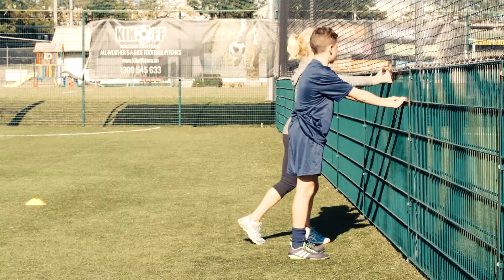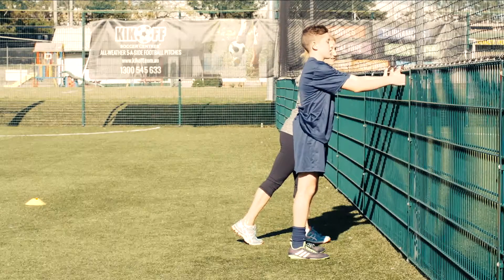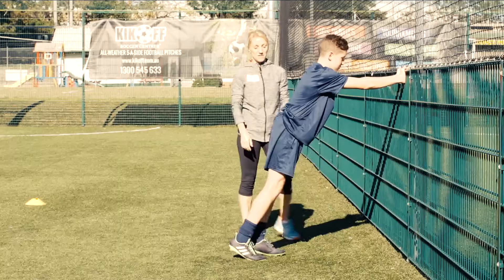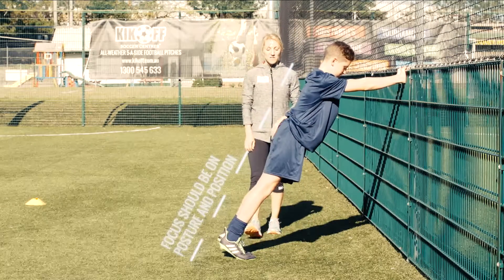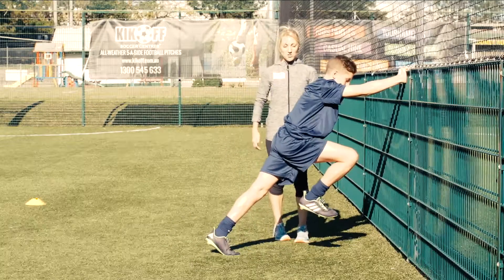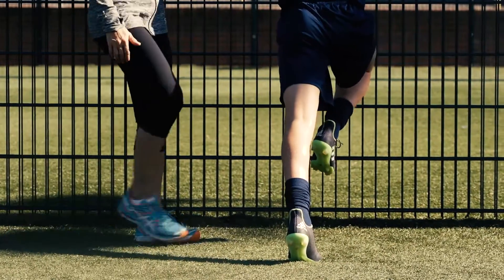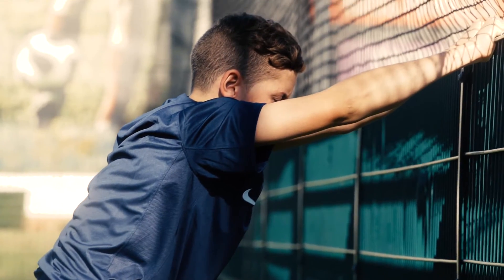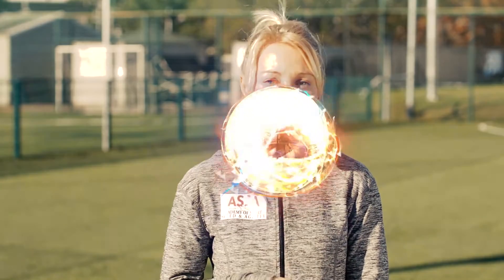Sport Speed Drill 4 – Wall Acceleratory - The Academy of Sport Speed & Agility Australia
This video is from a series of sport speed drills showing ASSA Coaching Director Ranell Hobson demonstrating speed and change of direction mechanics drills that each and every coach can use in their programs straight away.

This one focuses on the Wall Acceleratory drill.

With thanks
Kip Hobson
Director
Academy of Sport Speed and Agility Australia